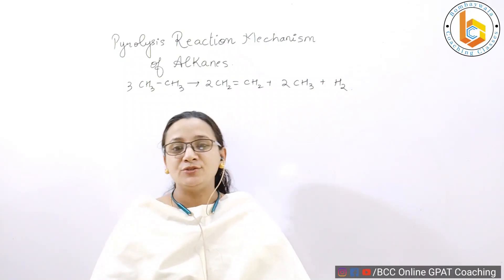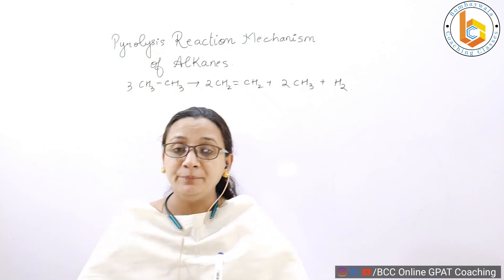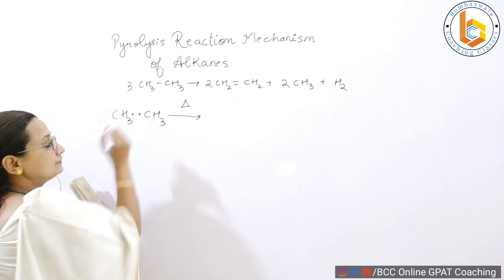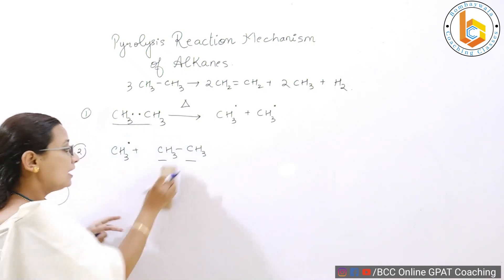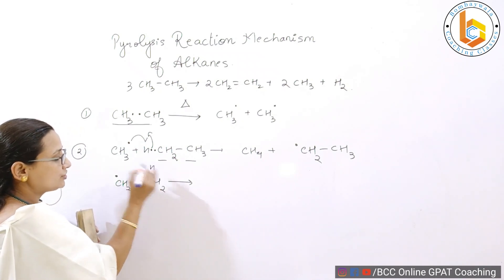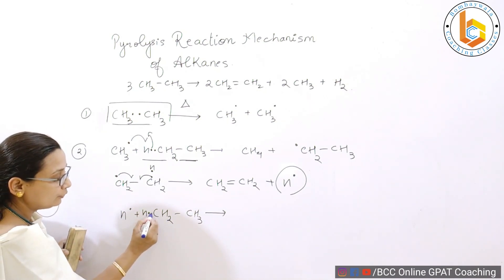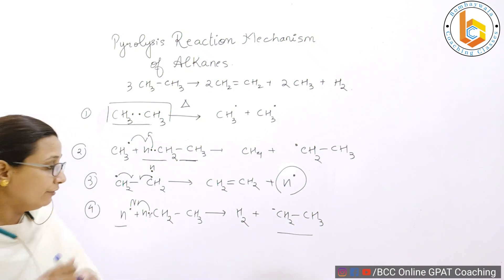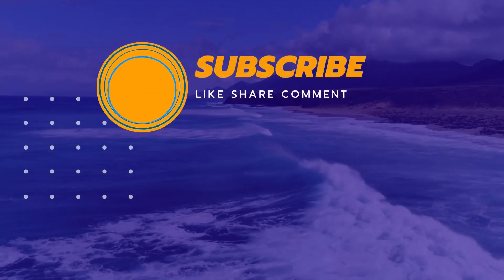Alkanes 17 || Pyrolysis Mechanism For Alkanes